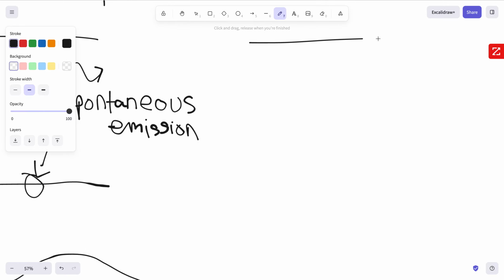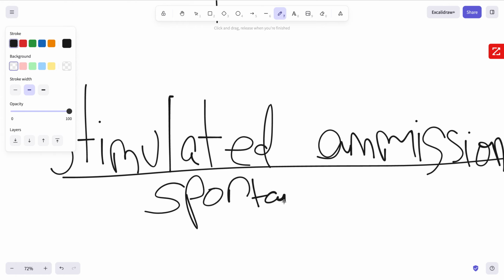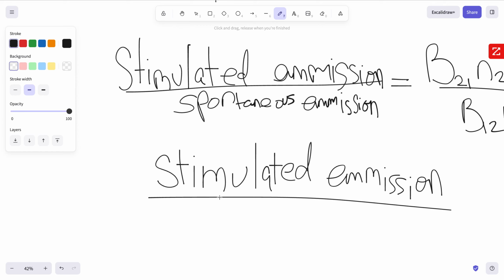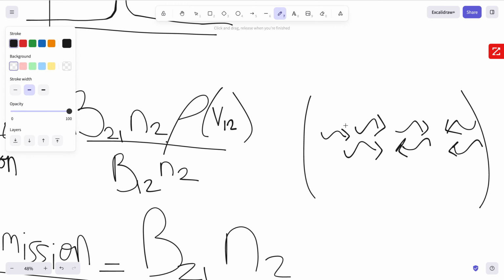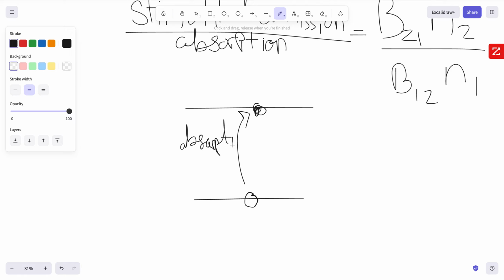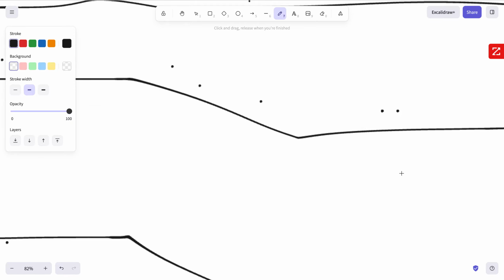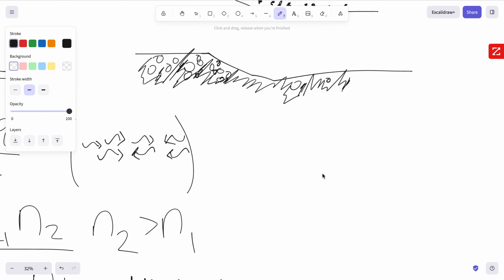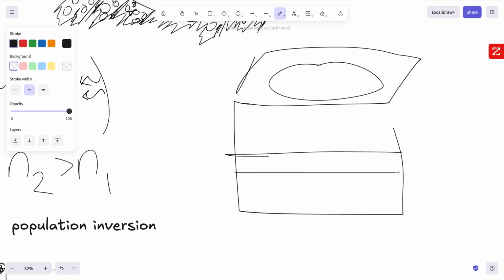Lasers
This video introduces how lasers work by focusing on stimulated emission and how it differs from the spontaneous emission used in LEDs. We build intuition from electron–hole recombination in semiconductors, explain why laser light is narrow and intense, and show how laser operation depends on increasing stimulated emission while suppressing spontaneous emission. You’ll learn how photon density is boosted using resonant cavities, why population inversion is required, and how semiconductor PN junctions can be engineered and forward biased to inject carriers and enable laser action. We end by comparing two major semiconductor laser architectures: edge-emitting lasers and surface-emitting lasers, including practical tradeoffs in power, cost, and transmission distance.

Chapters
00:00 From LEDs to Lasers: Why Stimulated Emission Matters
01:20 Spontaneous vs Stimulated Emission and Spectral Width
03:10 Maximizing Stimulated Emission: Photon Density and Cavities
06:10 Population Inversion and Multi-Level Gain Media
07:25 Semiconductor Lasers: Carrier Injection in PN Junctions
10:00 Edge-Emitting vs Surface-Emitting Lasers and Tradeoffs